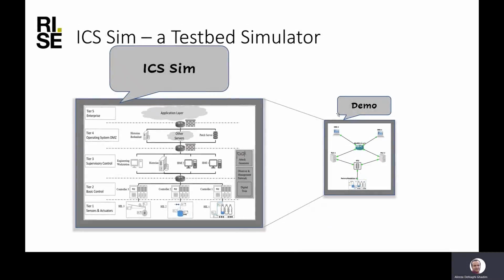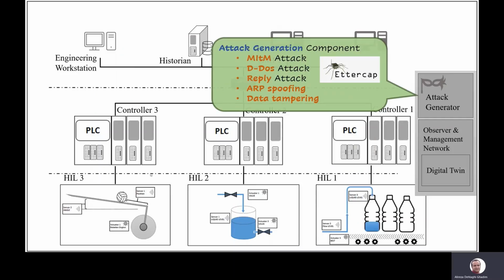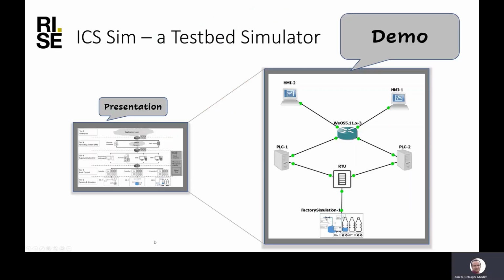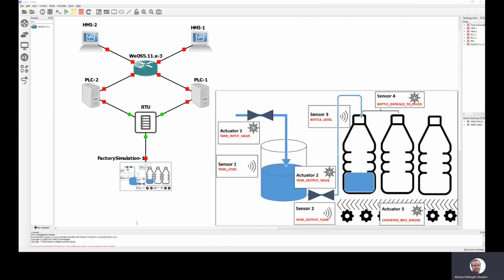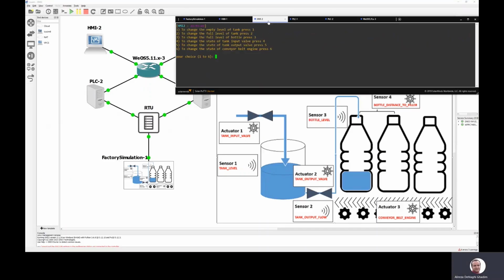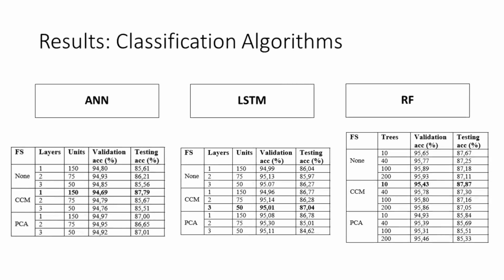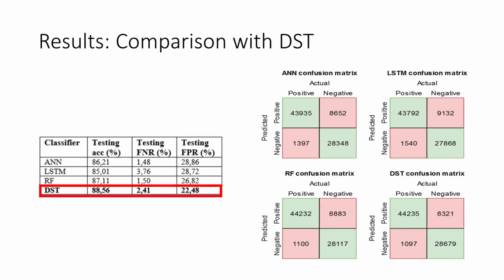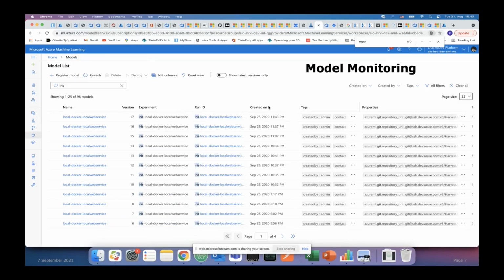InSecTT review meeting - Secure Industrial Communications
This video shows an overview of the work done in Task 5.13 in the InSecTT project during the first year. This mainly refers to a demonstrator including a virtual security testing environment, machine learning algorithms for intrusion detection and our ML lifecycle management to run at cloud and edge for industrial control systems (ICS). We have four partners including RISE Research Institute of Sweden, Westermo, Malardalen University (MDH) and TietoEvry.

InSecTT has received funding from the ECSEL Joint Undertaking (JU) under grant agreement No 876038. The JU receives support from the European Union’s Horizon 2020 research and innovation programme and Austria, Sweden, Spain, Italy, France, Portugal, Ireland, Finland, Slovenia, Poland, Netherlands, Turkey.
The document reflects only the author’s view and the Commission is not responsible for any use that may be made of the information it contains.